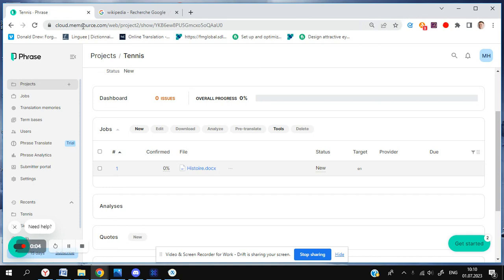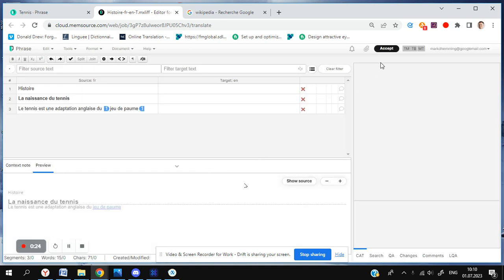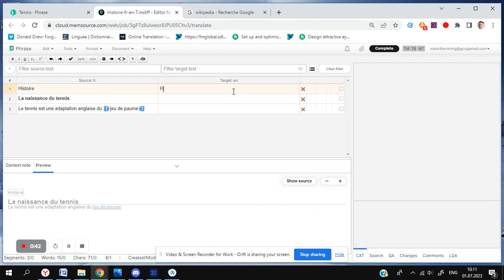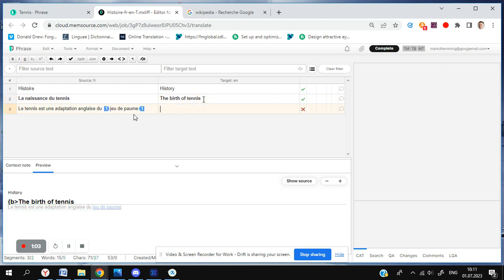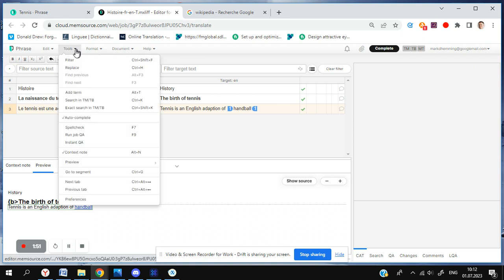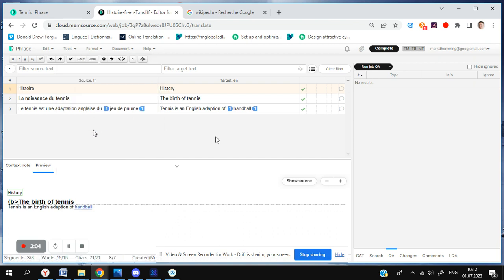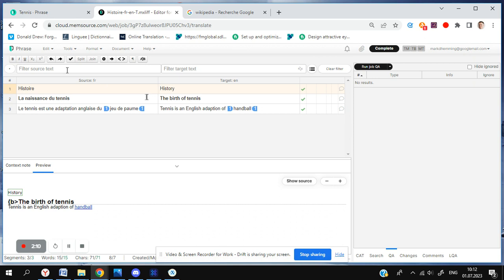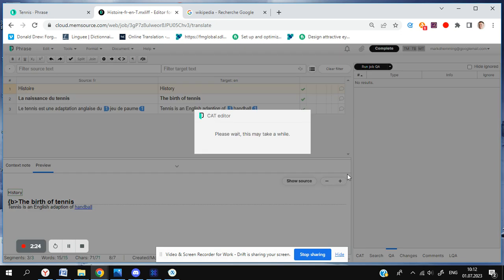Phrase TMS Tutorial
Tutorial for CAT tool Phrase TMS, which used to be called Memsource.